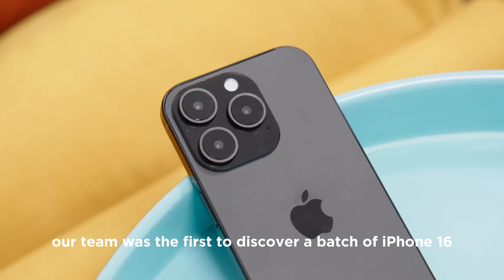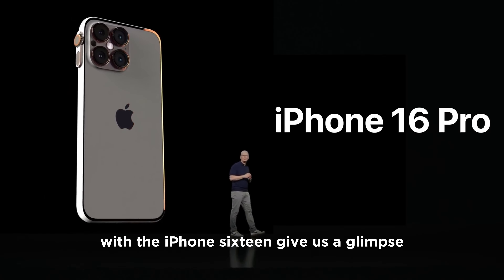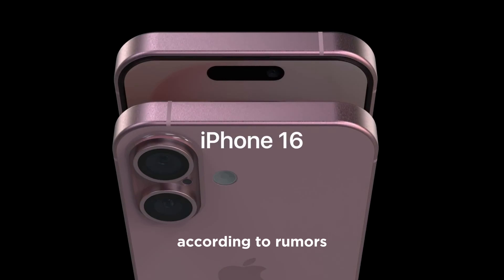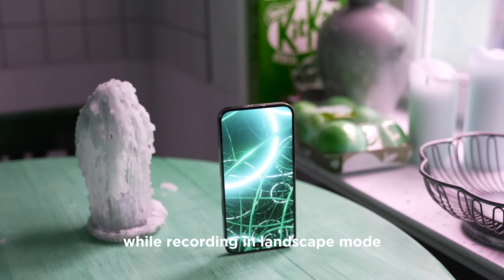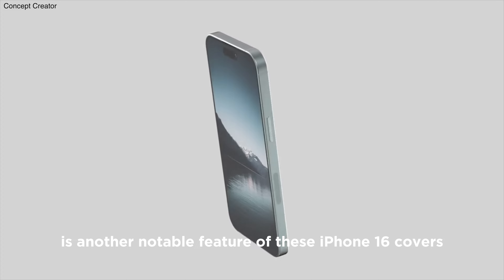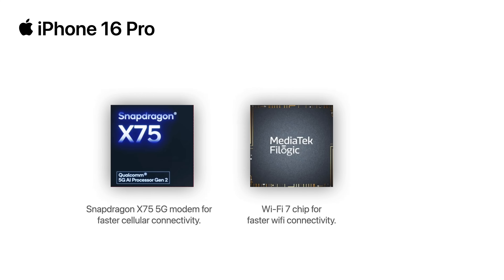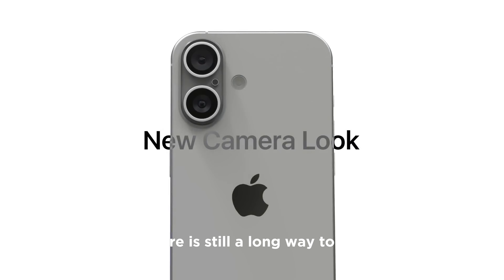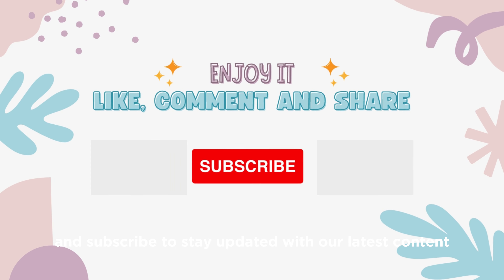Massive iPhone 16 Leak Unveils Game-Changing Features for All Four New Models!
L:

"Massive iPhone 16 leak unveils game-changing features for all four new models, setting the tech world abuzz. The details from this massive iPhone 16 leak reveal revolutionary changes that will impact users globally. This massive iPhone 16 leak highlights enhancements that redefine smartphone technology. Fans eagerly anticipate the release after this massive iPhone 16 leak and its promise of groundbreaking updates. Tech enthusiasts are dissecting every aspect of this massive iPhone 16 leak to understand the future of Apple's flagship lineup."

Our team was the first to discover a batch of iPhone 16 leak cases.give us a glimpse of how the outward design of the smartphone has been affected by Apple's upcoming improvements. First, let's address one of the largest adjustments: the camera lenses' orientation. Apple appears to be moving away from the iPhone 15's diagonal setup on a square camera island and toward a vertically organized camera stack with the iPhone 16. give us a glimpse of how the outward design of the smartphone has been affected by Apple's upcoming improvements.